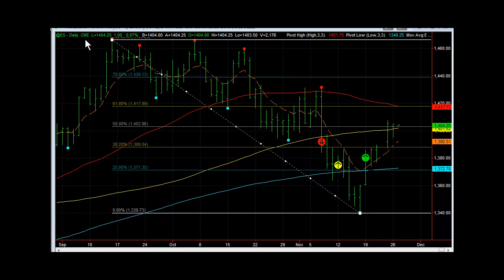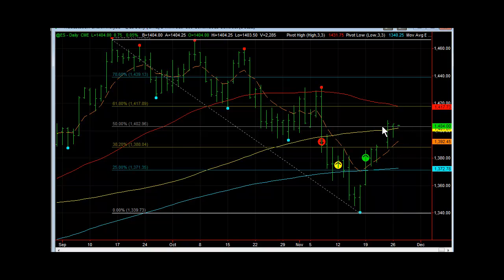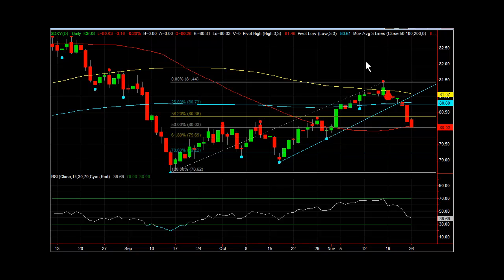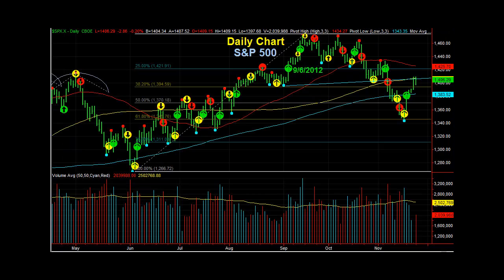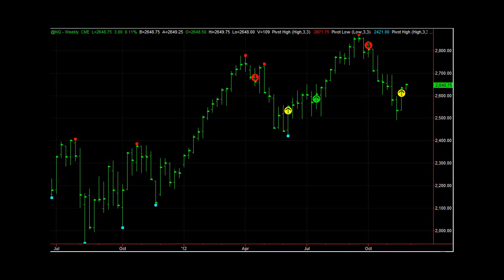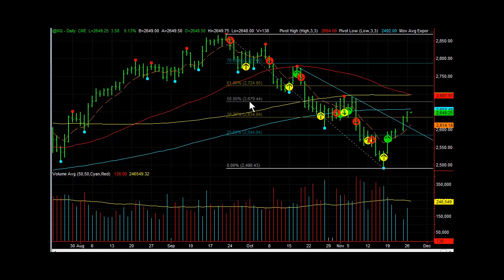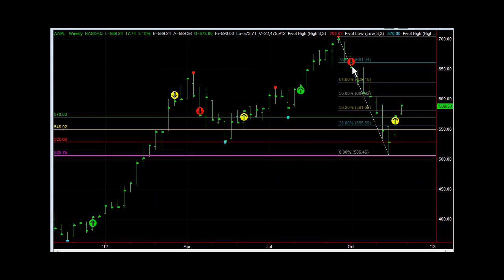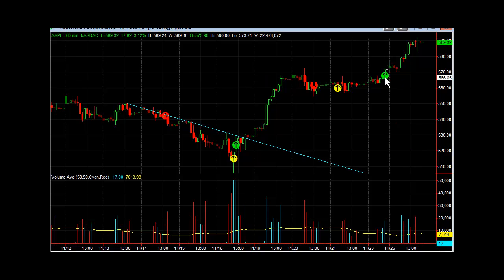What's bad for the U.S. Dollar is great for U.S. Equities!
In this Free video I'll give you a thorough equity market update along with price direction and resistance zones that are coming up. You will also see the amazing inverse correlation between the U.S Dollar and our equity markets. This is invaluable information which will help you to navigate the markets.

P.S. Don't forget my free webinar on Swing Trading and Feel free to invite friends and family. Please register here:

Futures and forex trading contains substantial risk and is not for every investor. An investor could potentially lose all or more than the initial investment. Risk capital is money that can be lost without jeopardizing ones’ financial security or lifestyle. Only risk capital should be used for trading and only those with sufficient risk capital should consider trading. Past performance is not necessarily indicative of future results.